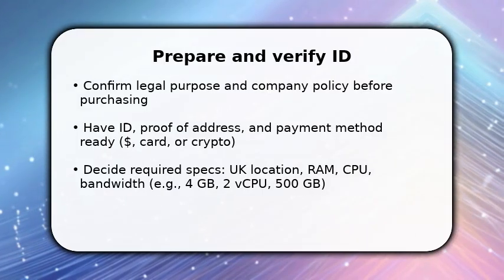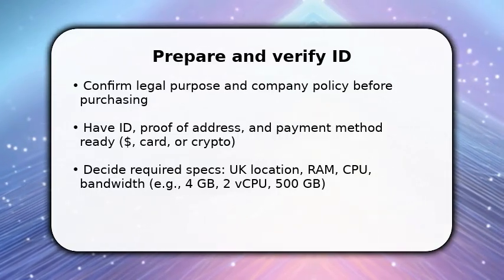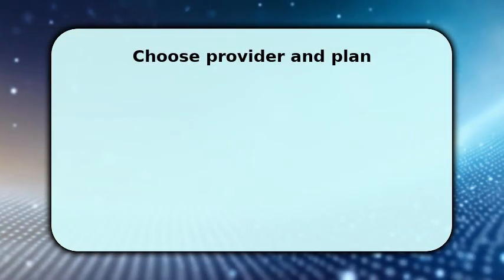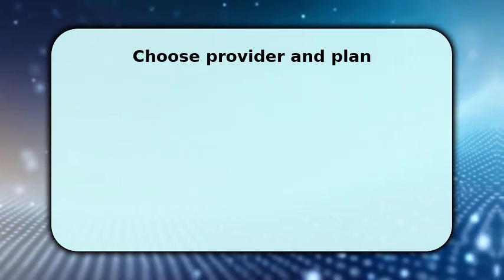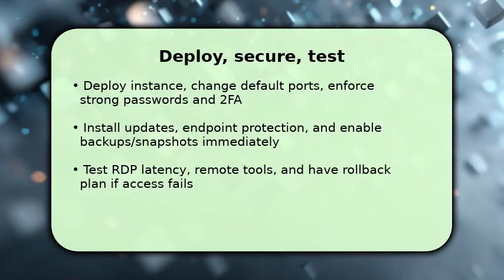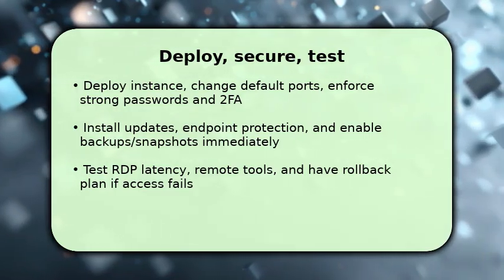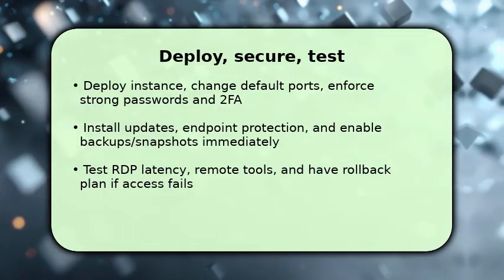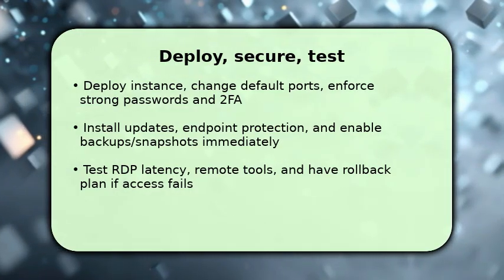How to Buy Uk Rdp (updated)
Discover the step-by-step guide on purchasing a UK Remote Desktop Protocol (RDP) connection. Learn about setting up, security considerations, and tips for remote work efficiency.